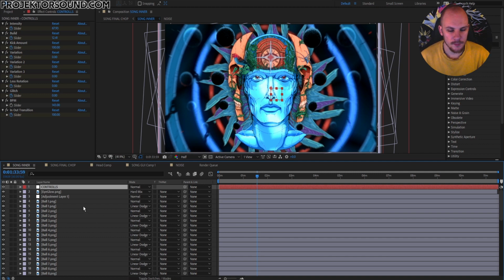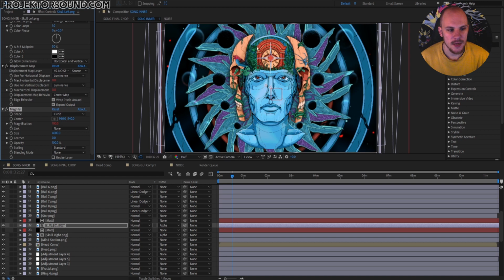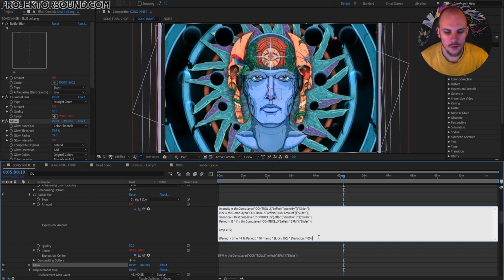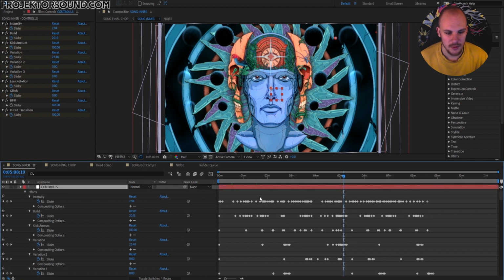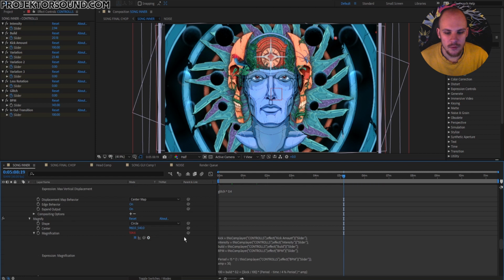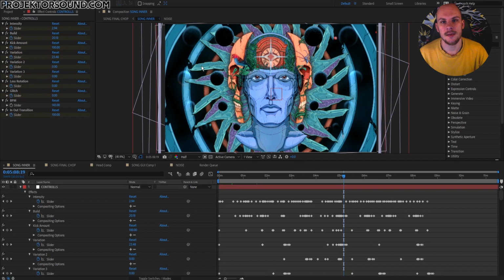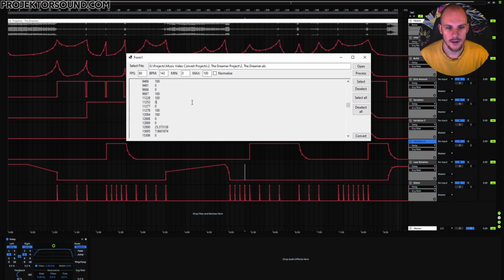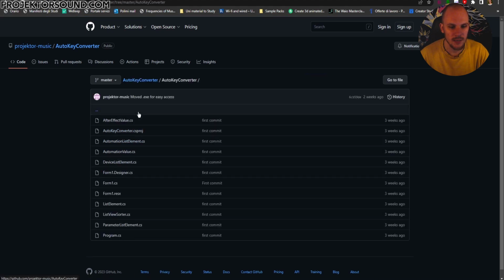Create Visuals synced your songs in After Effects!!! (The making of "Stories of the Mind" visuals!)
Timestamps:
0:00 Intro
0:23 The project
1:15 Applying effects in after effects.
4:51 Making variations.
5:33 Expressions.
8:30 The control element.
11:33 Applying annimations.
13:51 Converting from musical timing to FPS timing.
18:31 Final things to say
20:00 Outro

In this video I'll show you behind the scenes on how I made the music videos for my album "Stories of the Mind"! I want to go over all the technical issues I encountered and a very clever way to solve it. This tutorial is not going to go over basic annimations & effects in after effects. There are plenty of other tutorials out there explaining everything. In this video I specifically want to go over synchronizing your visuals to the music of your track by taking automation from ableton projects and turning that into after effects keyframes. I hope you guys will find this interesting.